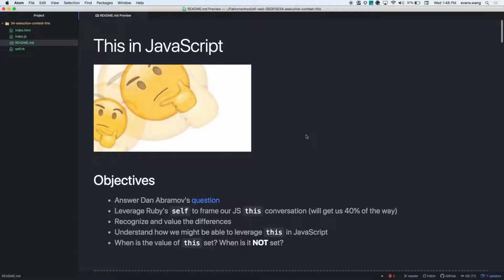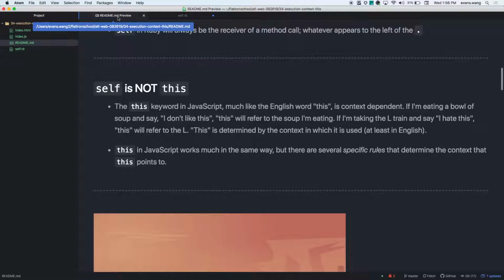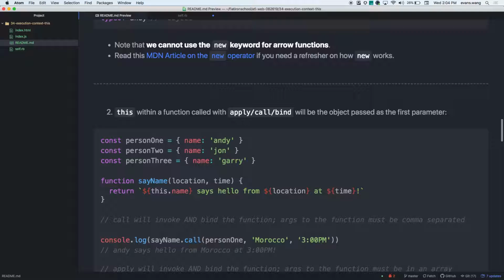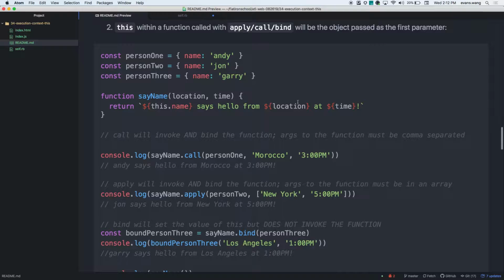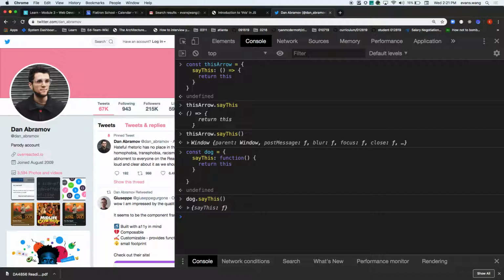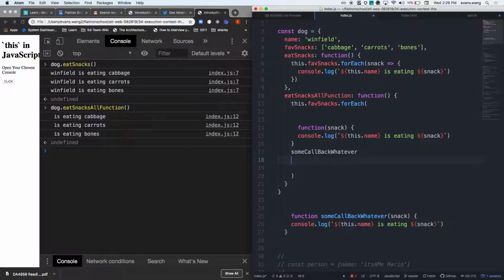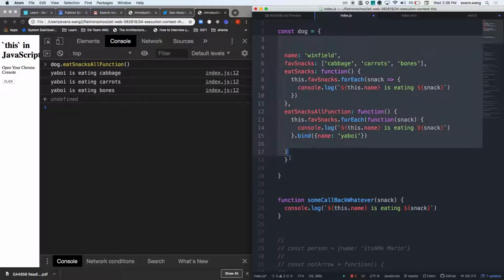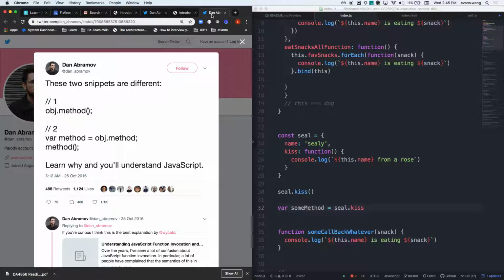atl 082619 this context execution